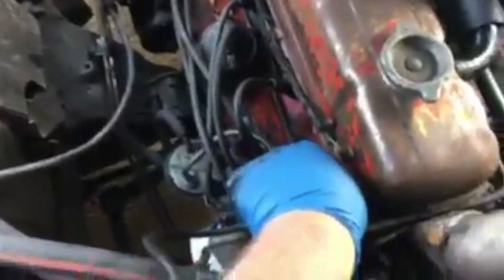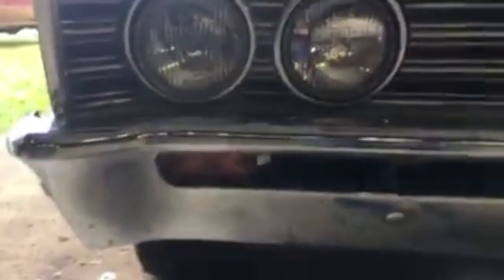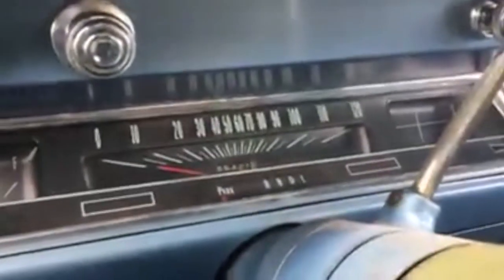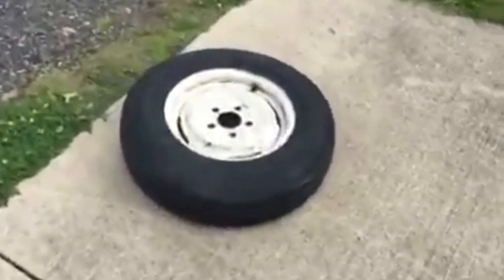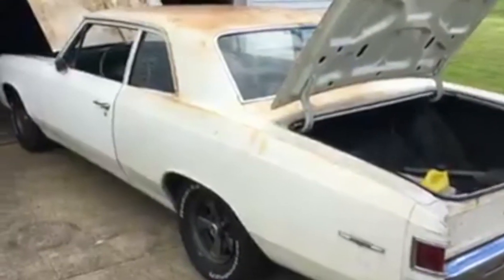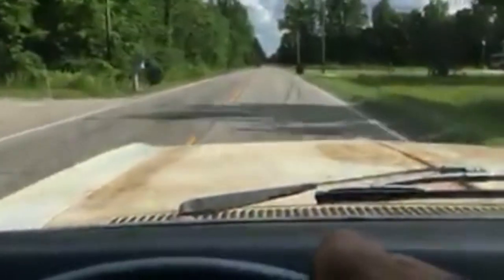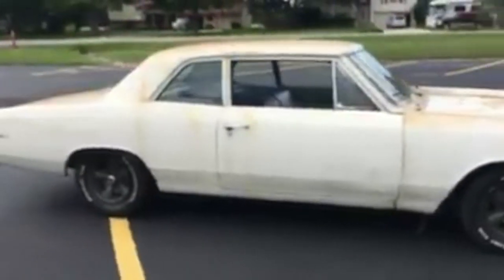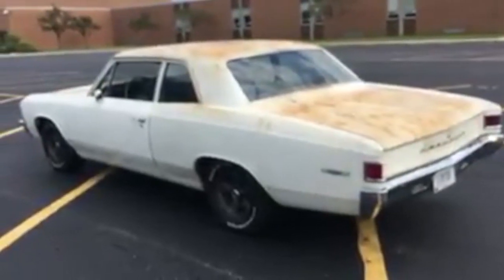1967 Chevelle 300 Post - Cleveland Warehouse Find 2017 Part 1 of 4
This story was originally posted on Face Book I am transferring the stories to my You Tube Channel